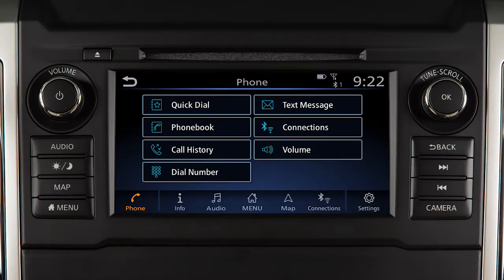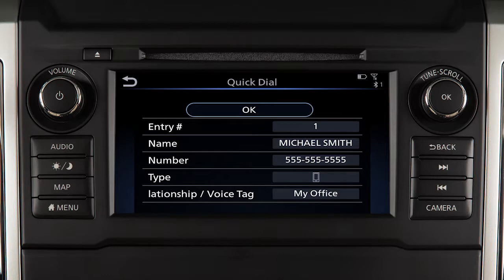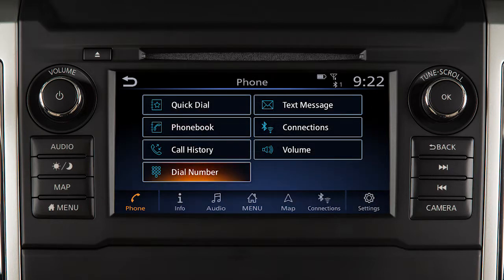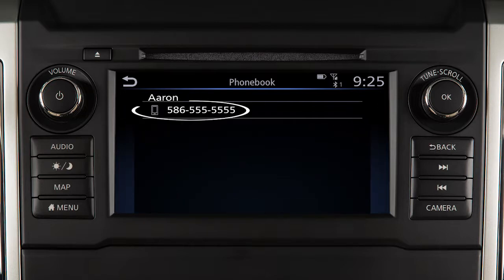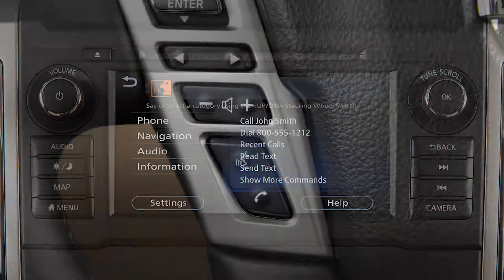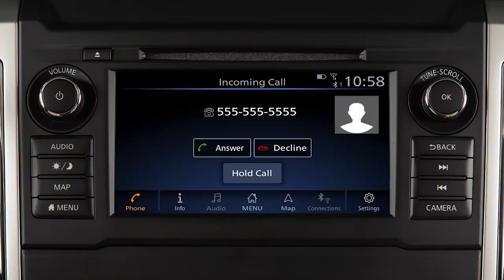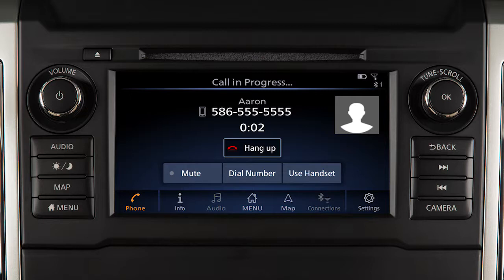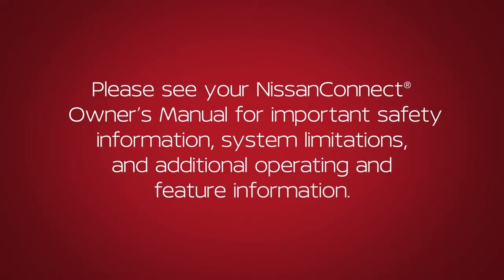2019 Nissan TITAN - Making, Receiving and Ending a Call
To make a call, touch the PHONE key on the launch bar, then select one of the following options to make a call:
● QUICK DIAL, to make a call from your saved favorites,
● CALL HISTORY, by touching an entry from the incoming, outgoing or missed calls list, or
● DIAL NUMBER, to input a phone number manually.

To choose the name or the number you wish to call:
● Touch PHONEBOOK,
● Choose the desired entry from the displayed list,
● If more than one name or number appears, choose the one you wish to call,
● Touch the number to initiate dialing.

To dial an entry in the phonebook using voice commands:
● Push the TALK switch on the steering wheel, then
● Say CALL and then the name of a phonebook entry.

To accept an incoming call:
● Press THIS button on the steering wheel, or
● Touch ANSWER.

To reject an incoming call:
● Touch DECLINE.

While a call is in progress, you can:
● Touch the USE HANDSET key to switch the phone call to the handset for privacy, or
● Touch the MUTE key to mute or unmute the microphone. To end a call, touch the HANG UP key or press THIS button on the steering wheel.